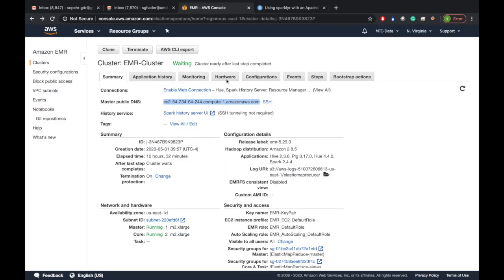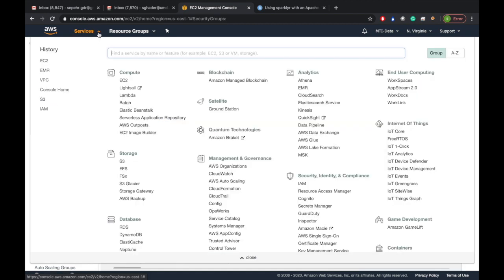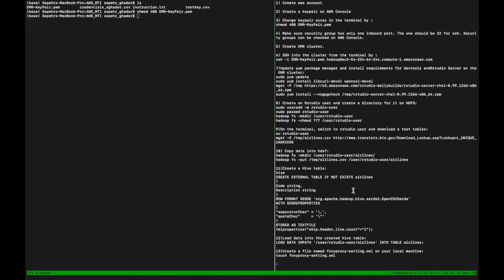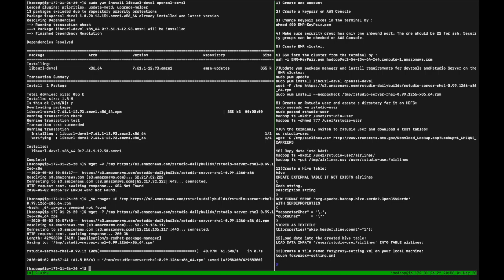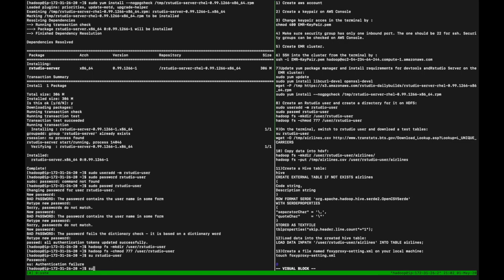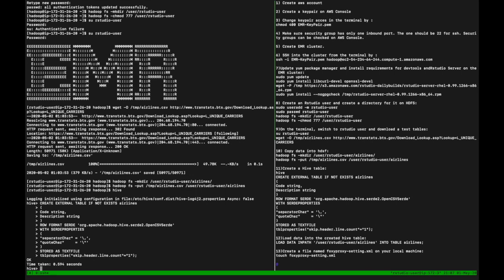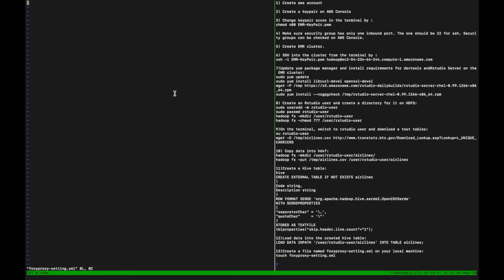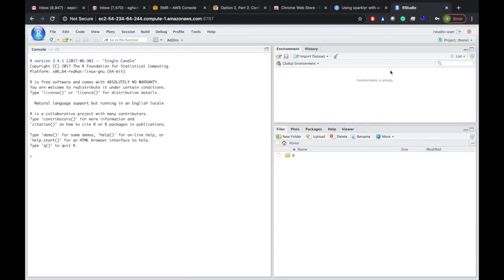Setup sparklyr on AWS EMR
In this video, I show you how to create an AWS EMR cluster, how to setup sparklyr on the cluster, and how to connect to the rstudio server on the cluster via the web.